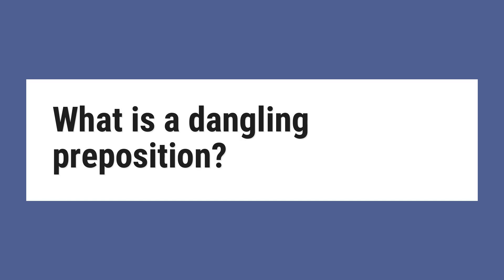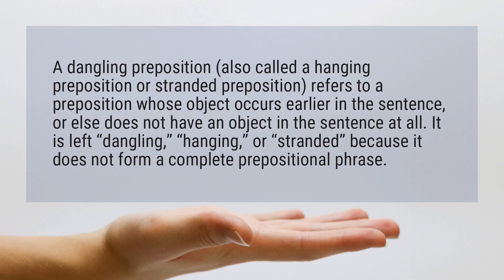What is a dangling preposition?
A dangling preposition (also called a hanging preposition or stranded preposition) refers to a preposition whose object occurs earlier in the sentence, or else does not have an object in the sentence at all. It is left “dangling,” “hanging,” or “stranded” because it does not form a complete prepositional phrase.